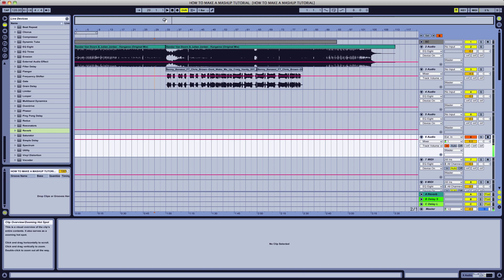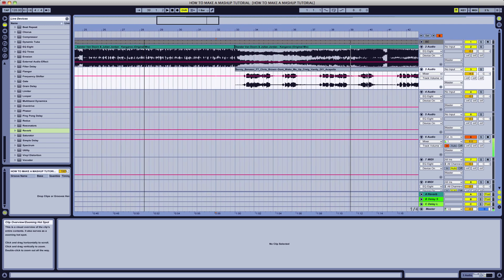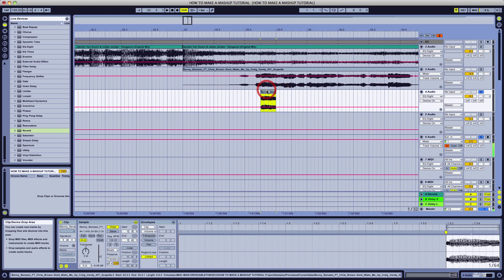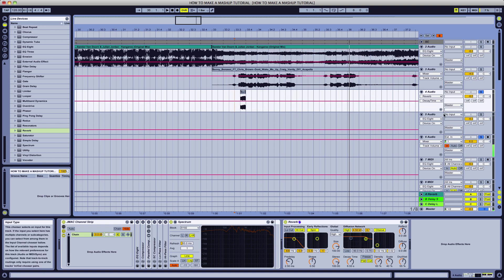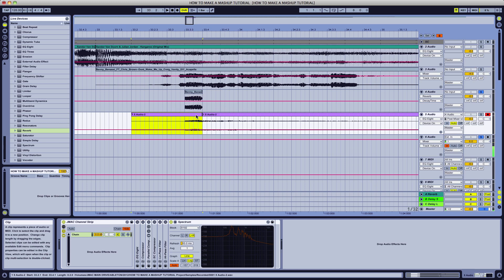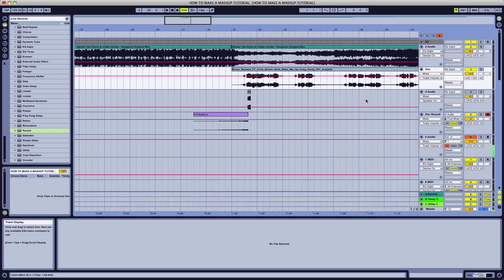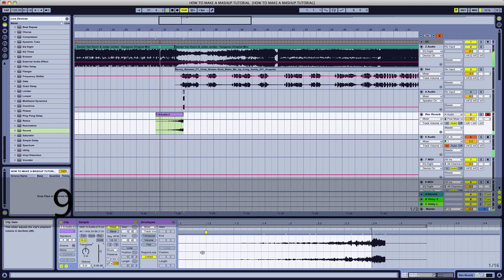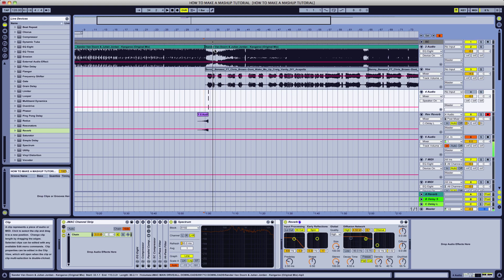TUTORIAL - How to Make a Reverse Reverb with Ableton Live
Part 2 of this tutorial series: In this intermediate production technique, Johnny Mac shows you how to make a reverse reverb in Ableton Live. This and the below tutorials go through other techniques to build off his "How to Make a Mashup in 5 Minutes" tutorial to spice up your production.